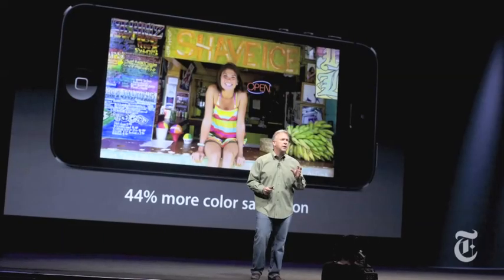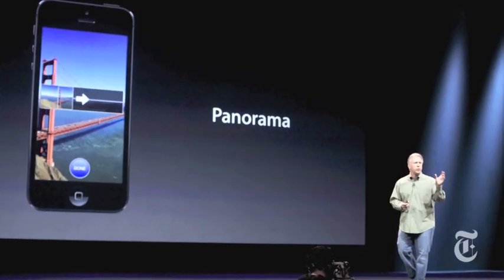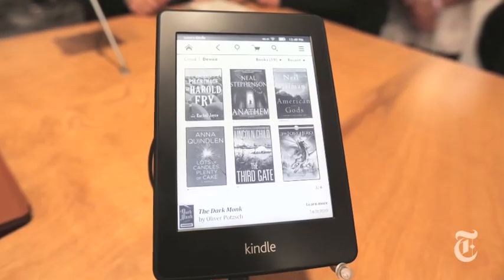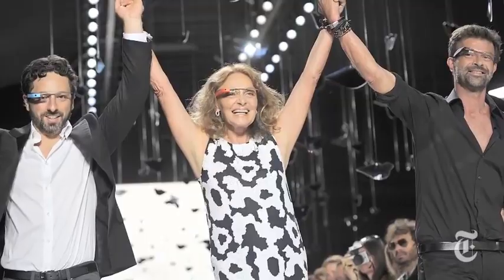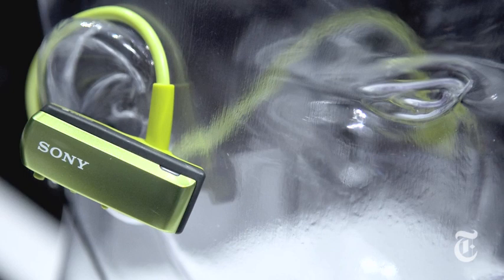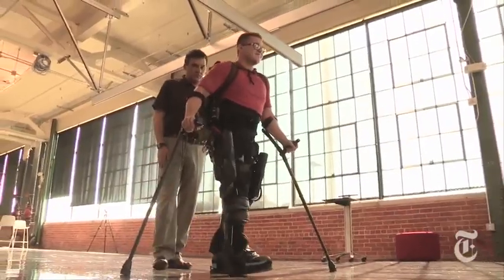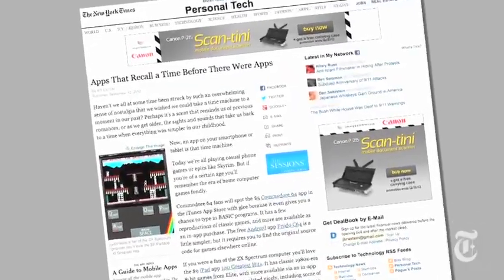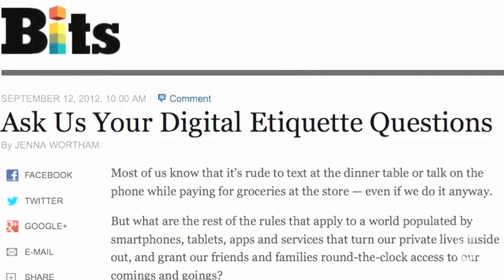iPhone 5 Review & Bionic Suits - TimesCast Tech | The New York Times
Apple introduces the iPhone 5. | Bionic suits help paraplegics walk again. | Nostalgic apps.